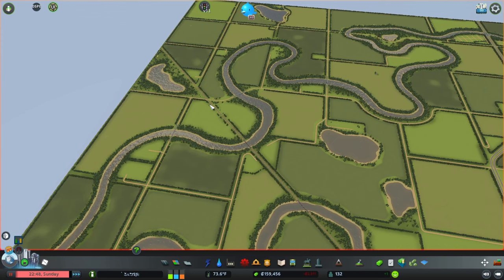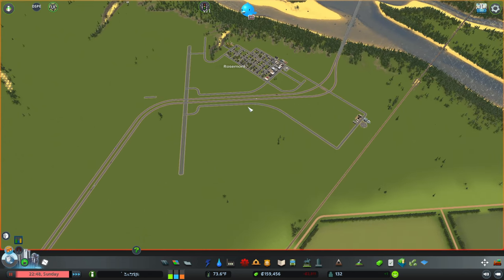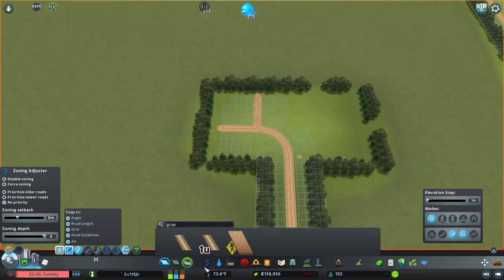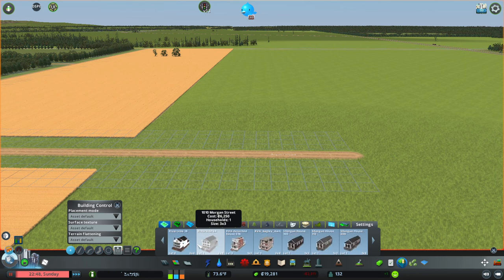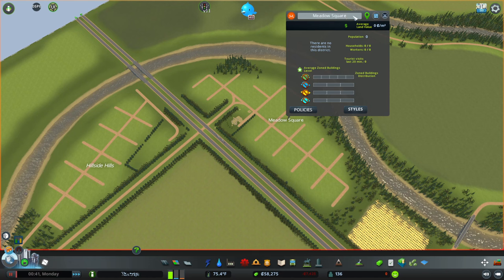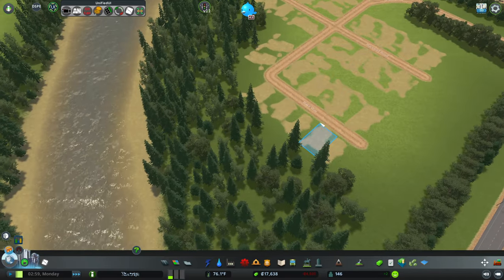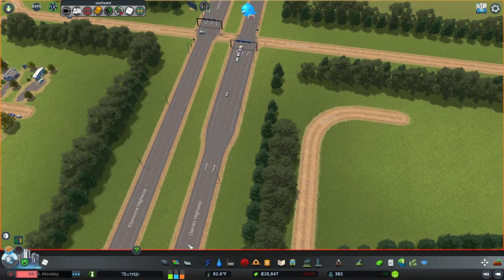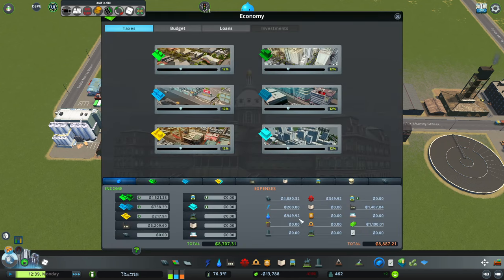Homage: A Midwestern American Region | Cities Skylines | Episode 1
We are starting a region in Cities Skylines! I've never really done a Cities: Skylines series and have been feeling like playing it lately. We are going to get a region going that resembles the state I live in, Nebraska. The map I use is called Homage by Bringer of Fire.

Below is a list of the mods I use in this playthrough:

Local: Hard Mode
Local: Unlimited Money
Local: Unlimited Oil And Ore
Local: Unlimited Soil
Local: Unlock All
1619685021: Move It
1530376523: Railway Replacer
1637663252: TM:PE 11.8.0.0 STABLE (Traffic Manager: President Edition)
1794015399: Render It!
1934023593: Hide TMPE crosswalks V3.2  [stable]
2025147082: Realistic Population 2 2.2.4
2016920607: Ploppable RICO Revisited 2.5.6
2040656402: Harmony 2.2.2-0 (Mod Dependency)
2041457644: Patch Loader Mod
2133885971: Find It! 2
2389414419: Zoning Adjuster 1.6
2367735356: Unlimited Outside Connections Revisited 1.1
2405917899: RON, the network replacer 1.1.1
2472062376: Node Controller Renewal 3.5
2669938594: Adaptive Networks (AN) V3.18 (STABLE)
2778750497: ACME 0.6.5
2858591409: Loading Screen Mod Revisited 1.1.9
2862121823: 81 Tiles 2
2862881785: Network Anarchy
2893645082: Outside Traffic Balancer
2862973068: Advanced Stop Selection Revisited 2.1
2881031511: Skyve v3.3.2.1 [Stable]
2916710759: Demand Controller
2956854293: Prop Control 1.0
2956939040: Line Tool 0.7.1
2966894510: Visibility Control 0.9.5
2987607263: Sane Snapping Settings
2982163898: District Styles Plus V2
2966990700: UnifiedUI (UUI) 2.2.1 - Continued [BETA]
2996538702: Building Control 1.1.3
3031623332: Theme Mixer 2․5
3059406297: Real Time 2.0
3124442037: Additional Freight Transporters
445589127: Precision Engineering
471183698: Building Theme: American Trailer Homes
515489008: Extra Train Station Tracks ( ETST )
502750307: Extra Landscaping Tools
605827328: Farming Theme: Stud Farm
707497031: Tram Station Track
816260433: Metro Overhaul Mod (MOM)
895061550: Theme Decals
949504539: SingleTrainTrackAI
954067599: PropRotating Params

I would appreciate any tips you have for me and any ideas you may have!

Thanks for checking out the video everyone!